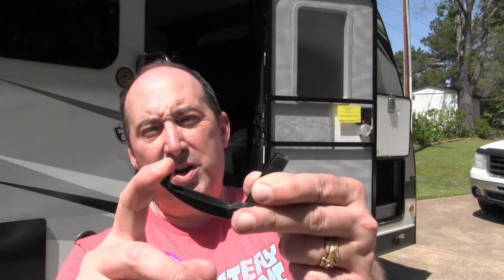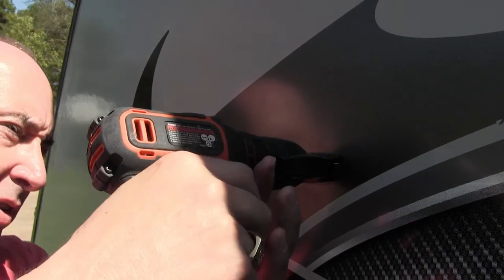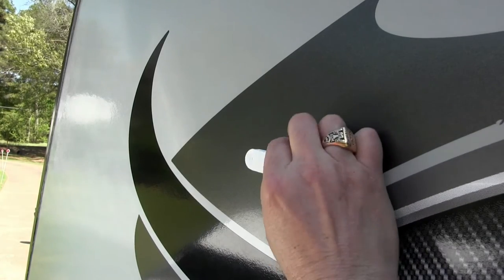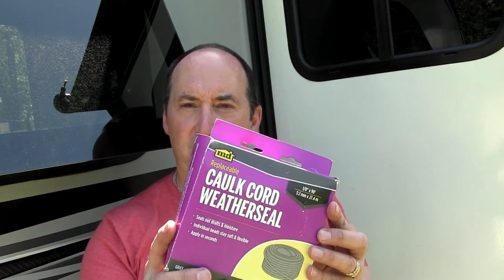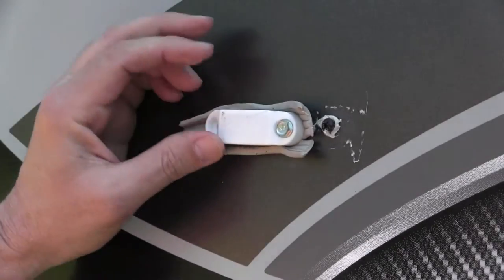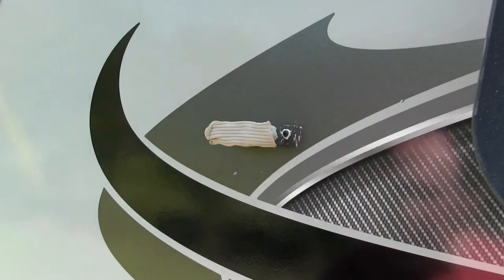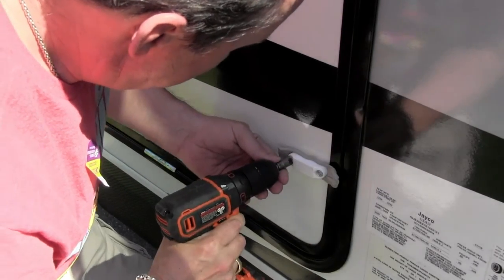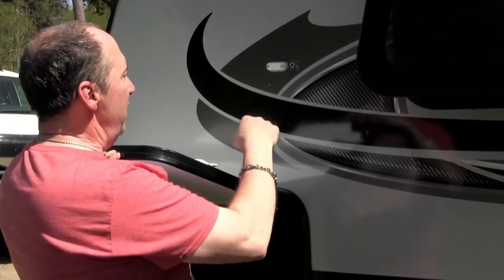RV Magnetic Catch Latch | RV Upgrade Ideas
RV Magnetic Catch Latch how to.
Art of Rving
102 Commander #4

Hey, buy us a Snowcone